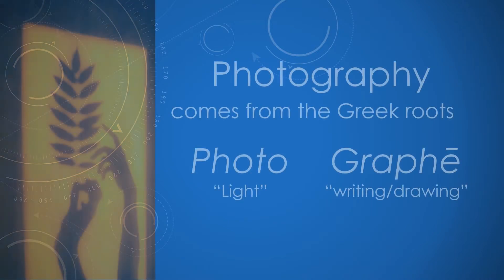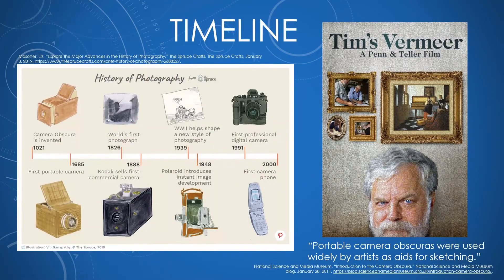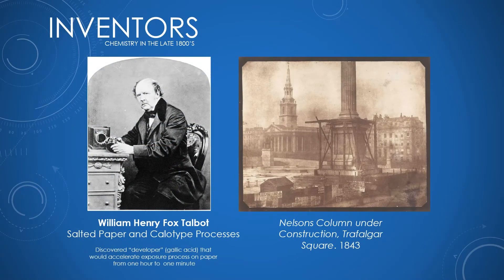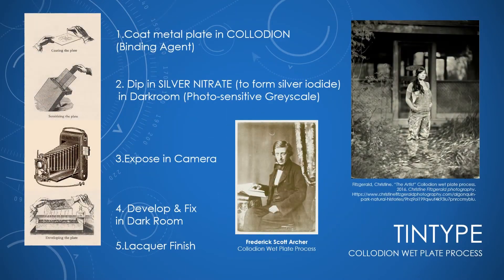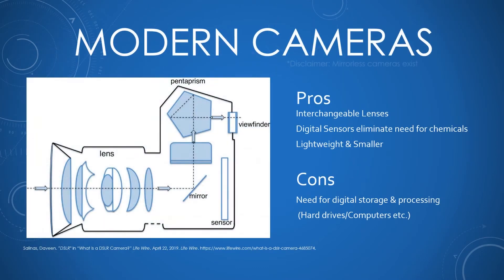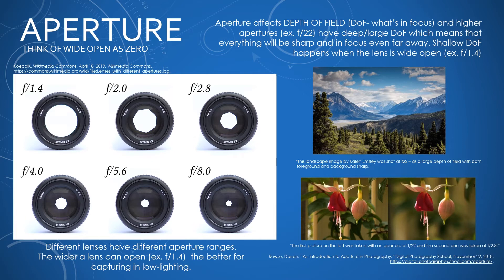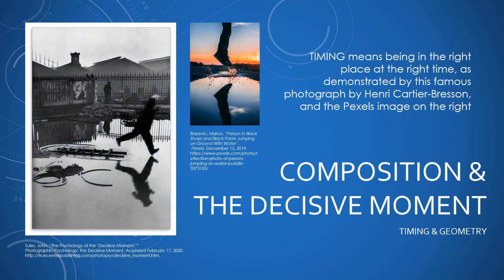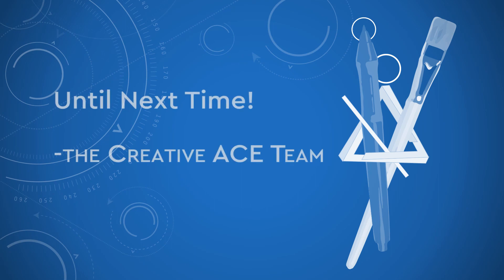History of Photography & Introduction to Light Theory - Creative ACE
Camera Obscura & Tintype References

Masoner, Liz. “Explore the Major Advances in the History of Photography.” The Spruce Crafts. The Spruce Crafts, January 3, 2019.

National Science and Media Museum. “Introduction to the Camera Obscura.” National Science and Media Museum blog, January 28, 2011.

Coomes, Phil. “Viewfinder: Remembering Frederick Scott Archer.” BBC. BBC, April 27, 2010.

Inventors & Timeline References

FD Photo Studios. “Three Inventors of Photogrpaphy.” FD Photo Studio, April 29, 2017.

AlternativePhotography Posted in History of alt. proc. “Cyanotype History – John Herschel's Invention.” AlternativePhotography.com, April 9, 2017.

Daniel, Malcolm. “Daguerre (1787–1851) and the Invention of Photography.” In Heilbrunn Timeline of Art History. New York: The Metropolitan Museum of Art, 2000–.

(October 2004)The Editors of Encyclopaedia Britannica. “Calotype.” Encyclopædia Britannica. Encyclopædia Britannica, inc., February 9, 2018.

Light Theory References

Zeman, Jan. “Light in Photography? Light Is Photography.” Learn Photography by Zoner Photo Studio, June 20, 2016.

Suler, John. “The Psychology of the ‘Decisive Moment.’” Photographic Psychology: The Decisive Moment. Accessed February 17, 2020.

Mansurov, Nasim. “Note how much brighter the image gets when ISO is increased from 100 to 1600” In “What Is ISO? Understanding ISO for Beginners.” Photography Life, August 14, 2019.

Rowse, Darren. “An Introduction to Aperture in Photography.” Digital Photography School, November 22, 2018. P., Vinci. “23 Composition Techniques for Travel Photography.” Pixels and Wanderlust, October 10, 2019.